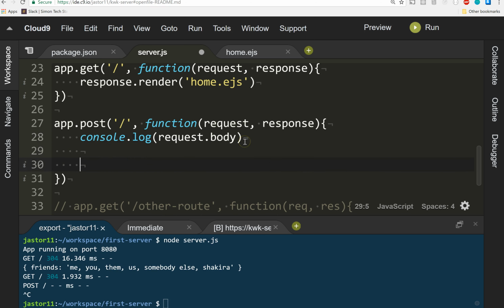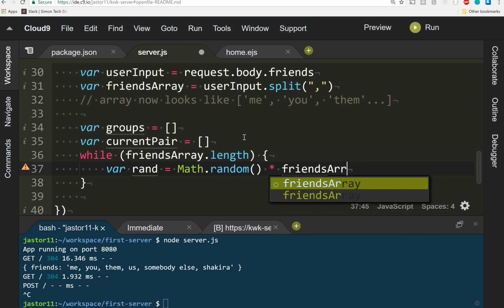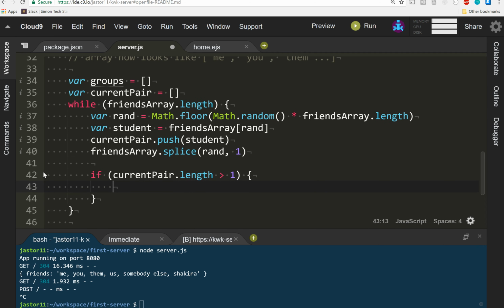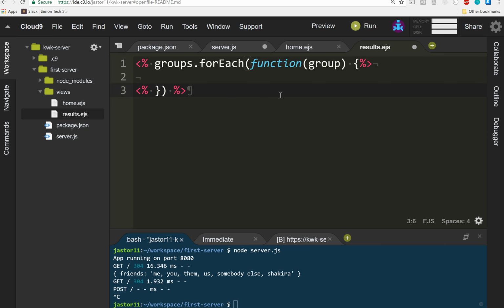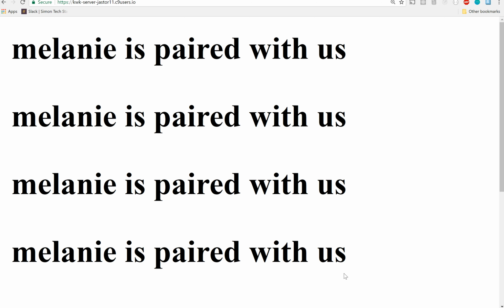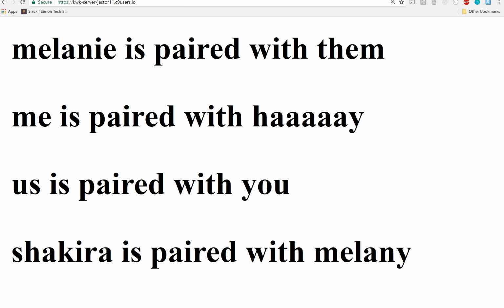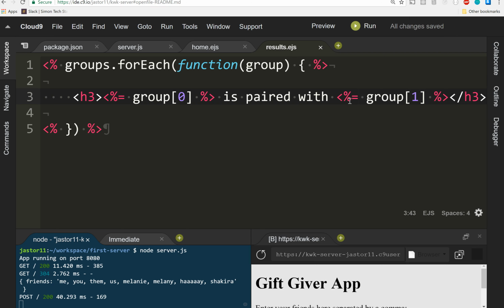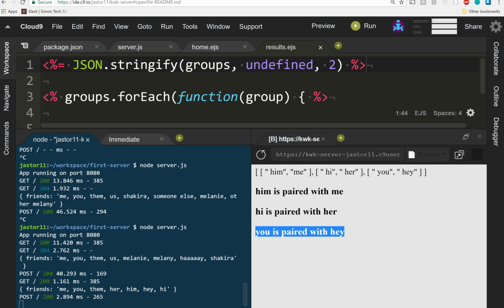Kwk - Rapid Fire App with Post Request Code